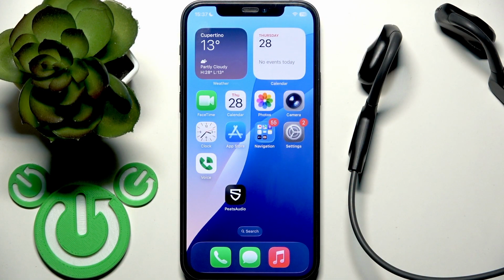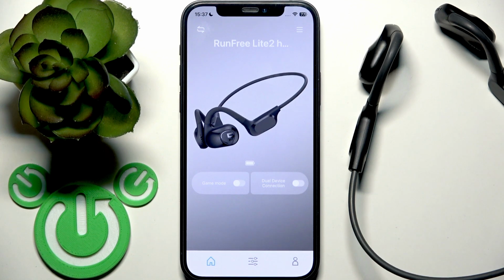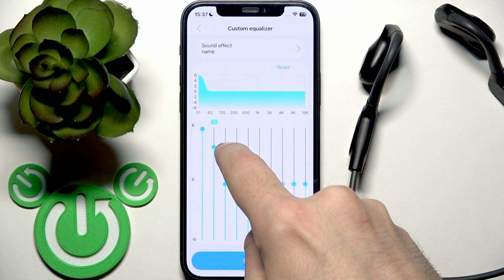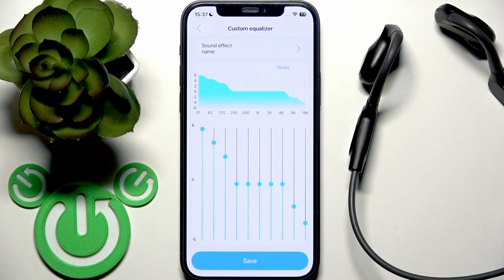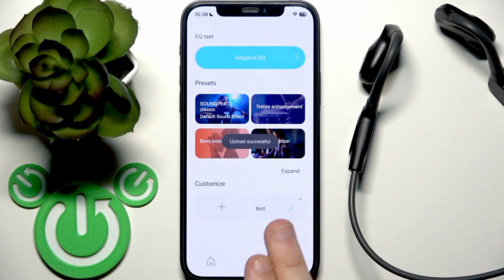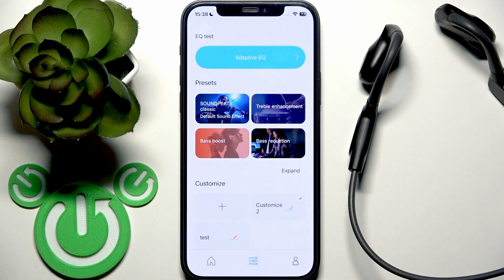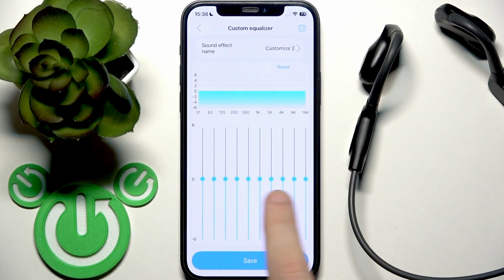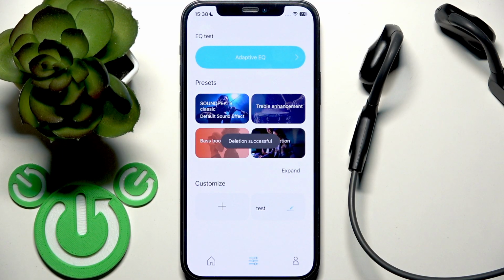SOUNDPEATS RunFree Lite 2 – How to Create Equalizer Preset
Learn how to create a custom equalizer preset for your SOUNDPEATS RunFree Lite 2 headphones using the PITS audio app. In this video, we walk you through each step, from connecting your headphones to the app, accessing the equalizer settings, and saving your personalized sound profile. You’ll also see how to edit, rename, or delete your presets, so you can always get the best audio experience for your music or calls. Whether you want more bass, clearer vocals, or a unique sound, this guide will help you make the most of your SOUNDPEATS RunFree Lite 2 features.

How to create an equalizer preset on SOUNDPEATS RunFree Lite 2?
How to edit or delete custom equalizer presets on SOUNDPEATS RunFree Lite 2?
Where is the equalizer setting in the PITS audio app for SOUNDPEATS RunFree Lite 2?

0:00 Introduction
0:04 Open PITS audio app and connect headphones
0:15 Access device list and select SOUNDPEATS RunFree Lite 2
0:25 Go to Equalizer section
0:32 Create and name a new preset
0:50 Save, edit, or delete presets
1:20 Apply your custom preset